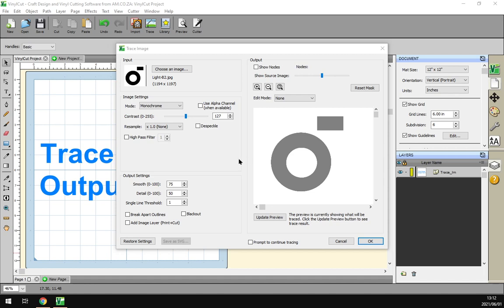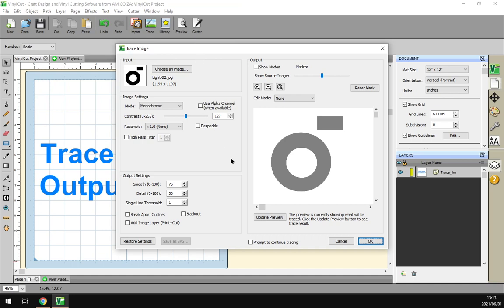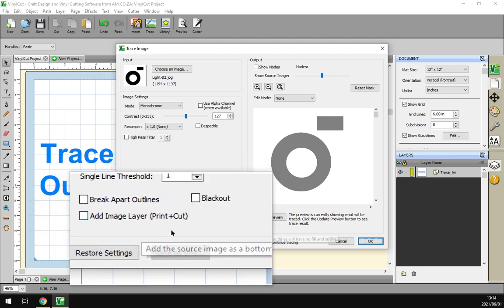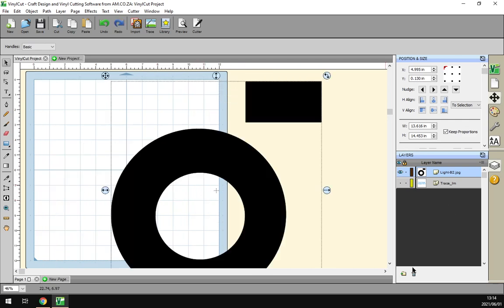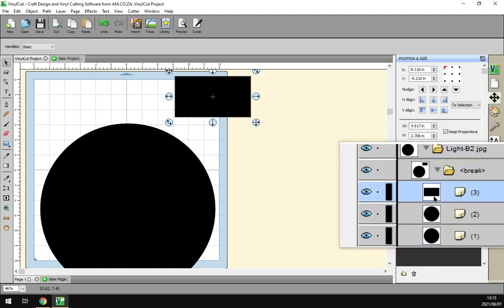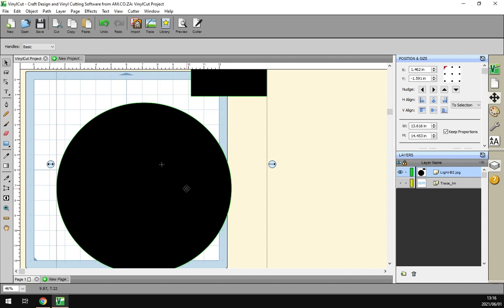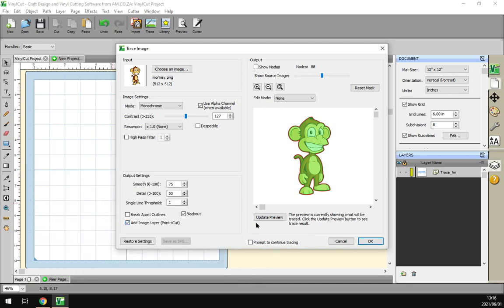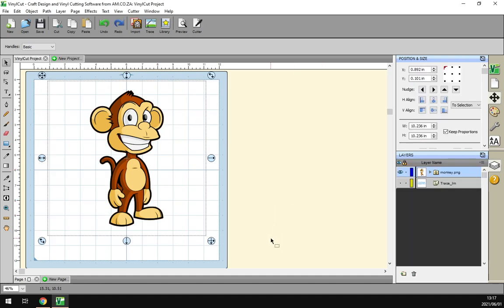VinylCut 5 In-depth Look at the Trace Image Output Settings (Part 2), Step by Step Video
When it comes to the output of a trace the Break Apart Outlines, Blackout and Add Image Layer will be of great help.

We’ll be looking at tracing images as single layers all the way to a group trace with multiple layers, and then also how to add an image to the final trace in case you making stickers.

This video is part of the Trace Image series, so make sure to check out the previous video for an in-depth look at the Trace Image Output Properties part 1. Next up we’ll be having an in-depth look at the Output Preview Properties.